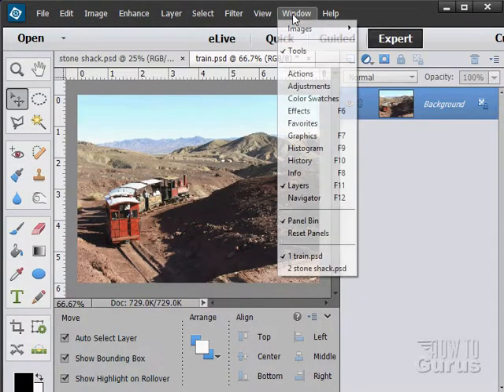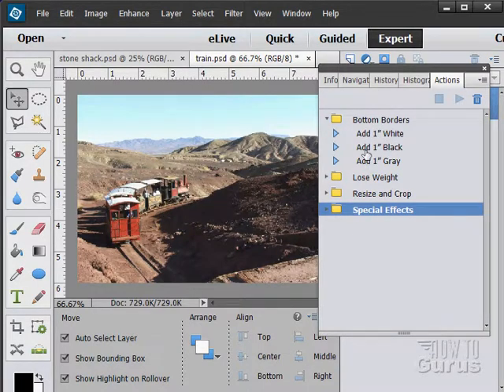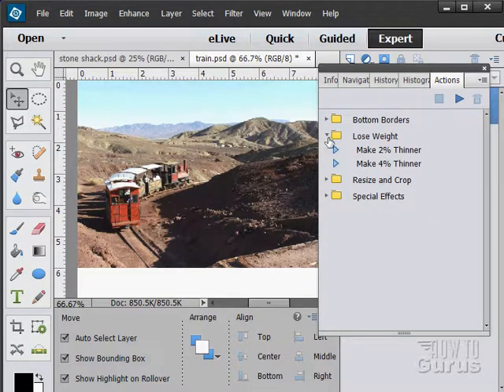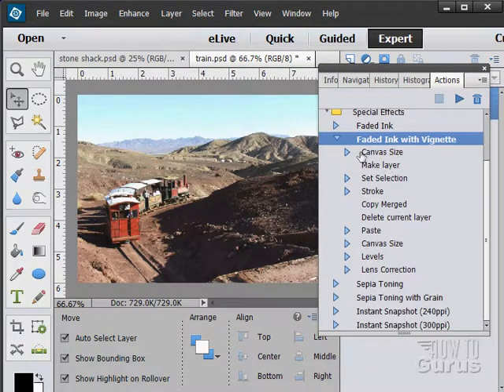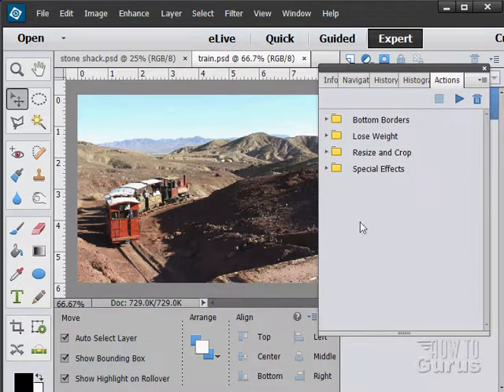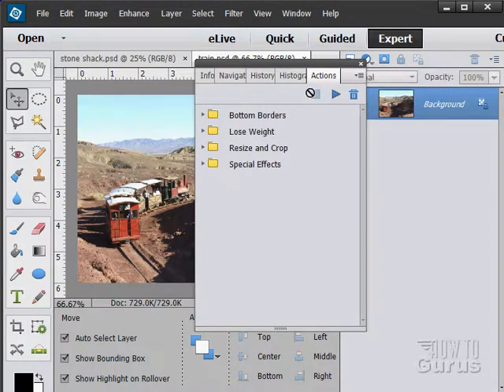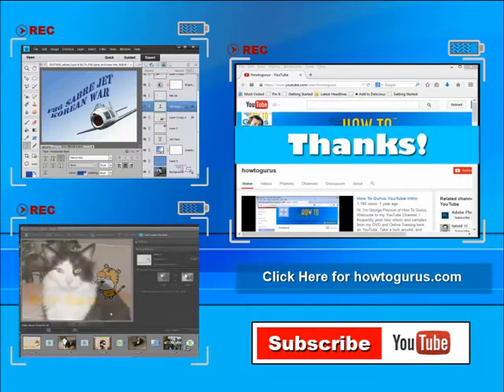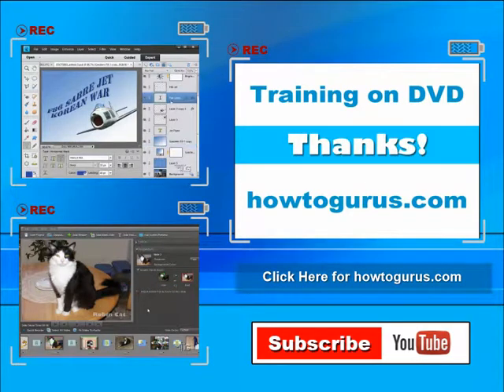How to use Automated Actions in Adobe Photoshop Elements 15 14 13 12 11 Tutorial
In this tutorial I show you how to use Actions to automate Photoshop Elements.

Get all 223 videos, over 15 hours of training, including sample files, images, and more in this special Photoshop Elements 13 training title